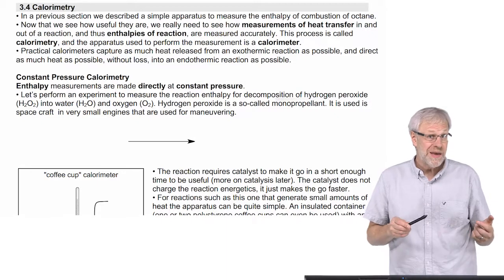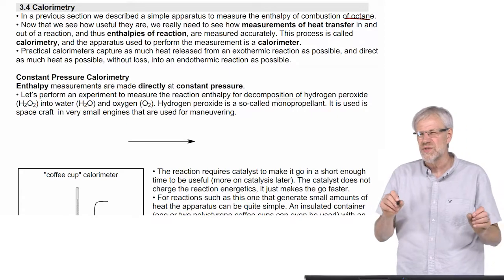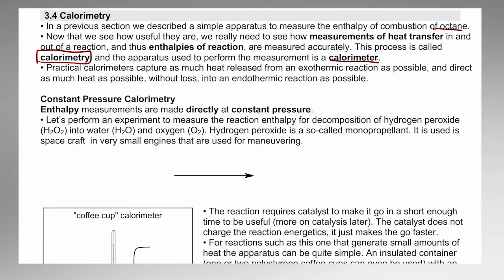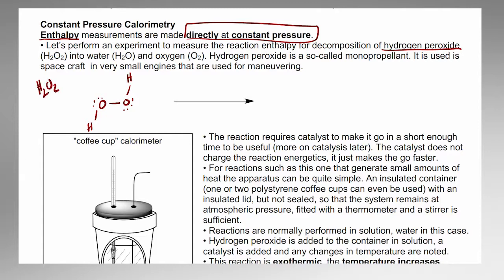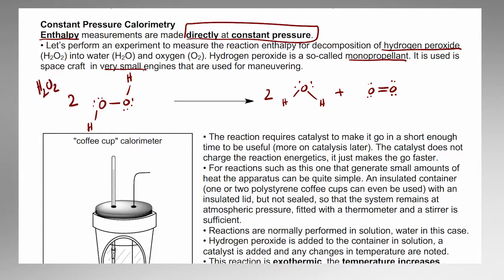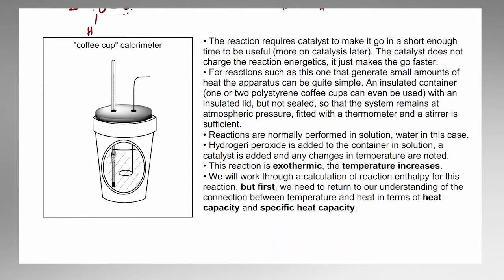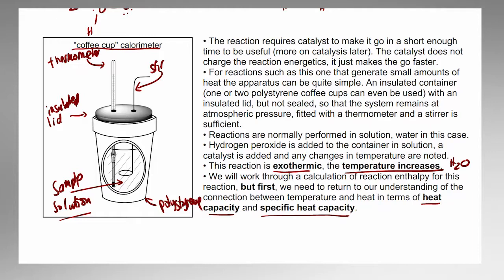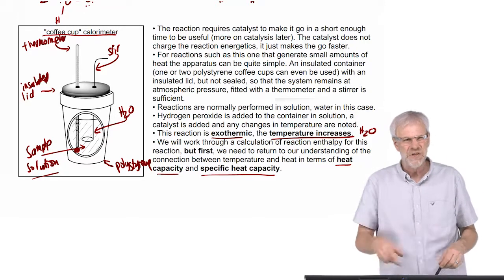CHM114 3 4 Calorimetry